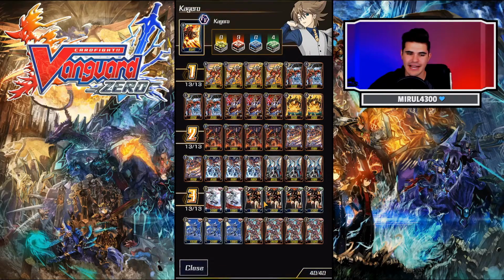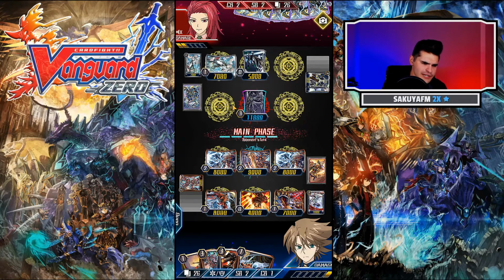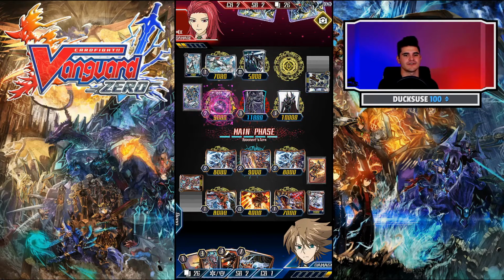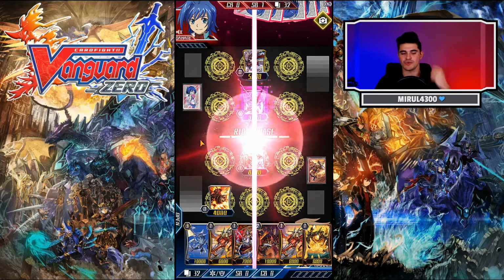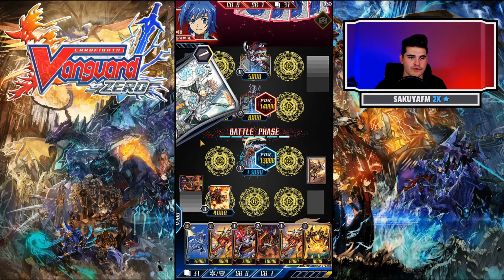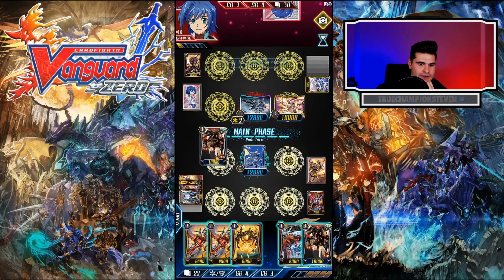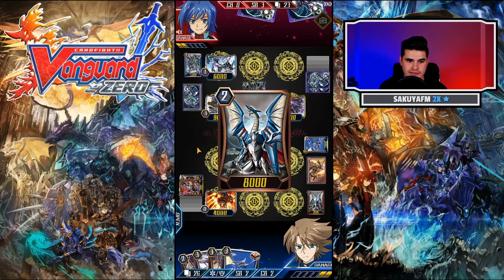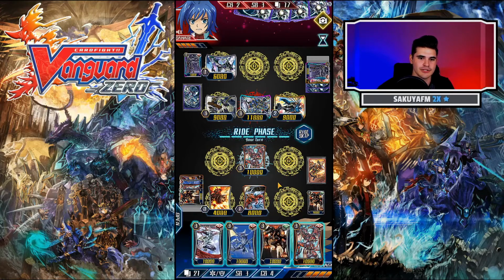THE SALTY RUNBACK!! | Vanguard Zero Rarity Challenge #6 (June 2020)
IM BACK YALL!! This time with some new content about the new Mobile game Cardfight Vanguard Zero! After playing this format for awhile I decided it was time to make this game more challenging! In this video I will be doing a double rare and lower challenge where I try to win a game on ranked without using any triple or double rares in my deck. Set 4 awakening of twin blades has brought about a lot of awesome decks!! Well today I don't use any of those decks LMAO!!

If this series does well, I plan on continuing this series with COMMONS ONLY once new sets come out in the future! So get excited because that is gonna be crazy. But for today we are gonna start a little easier and not make this too difficult haha.

Hopefully I inspire some of you to challenge yourselves with this game and see what kind of decks you can build and wins you can get, whilst not being blinded by all the shiny cards that exist lol. Have some fun before Season 4 comes to an end :)

DO YOU THINK I'll win?? LMK in the comments below!

Enjoy the vid and pls be sure to leave any questions y'all have down below and I'd be happy to answer them! :) I hope y'all lear something from this about how to prepare/compete in competitive TCG tournaments

If any of y'all are new to the channel then you should know, I've been playing IRL Vanguard for almost 10 years now and have won regional championships and competed at the highest level possible. So if you are interested in getting better at this game, or the IRL one, pls feel free to look at my past videos and ask any questions you may have. I love this game and am happy to help :)

I am so happy to get to be playing Vanguard on YouTube; I've been dying to start a series like this here and I cannot wait to see how it turns out! Cannot wait to start doing deck profiles again!!

►Link to My twitch: Come watch me play live!!

Important Links:
►Tournament Discord Server: Maybe we will play each other POG

Once you have this just search for the game and download it via the emulator!! Happy Playing!